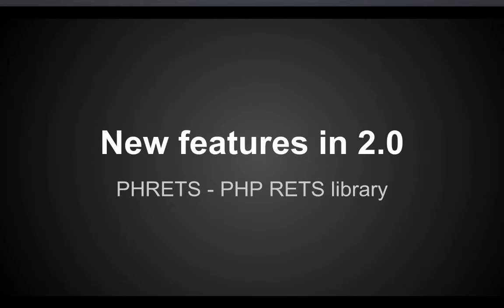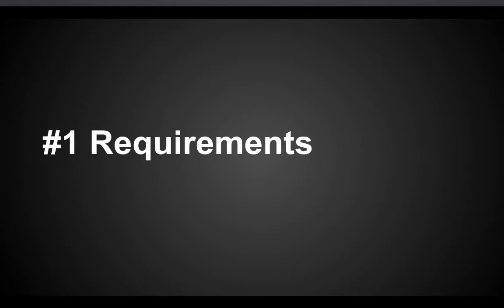PHRETS: New features in 2.0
A brief rundown of the 8 major changes in the 2.0 version of PHRETS